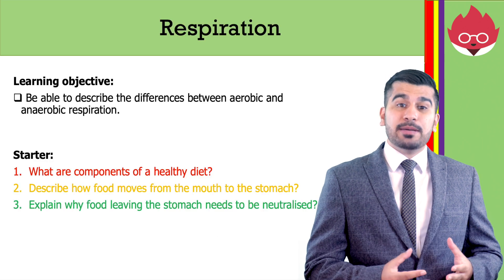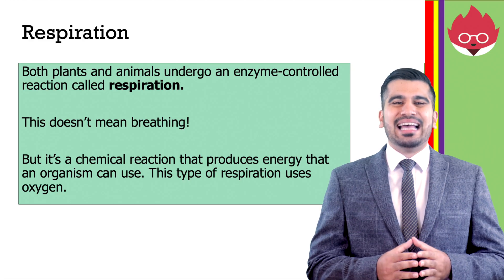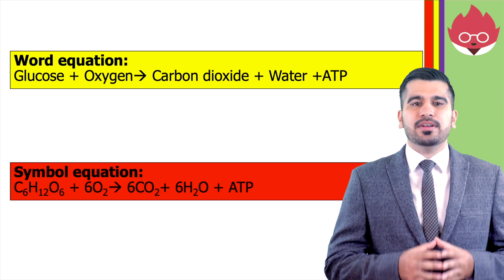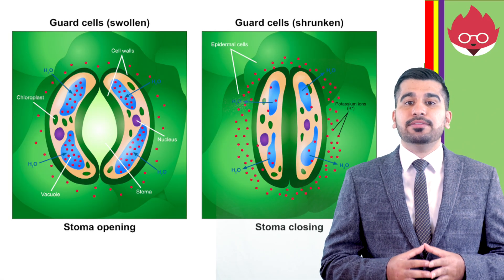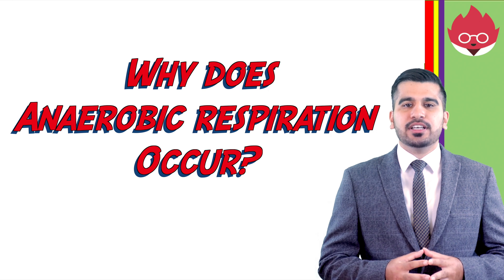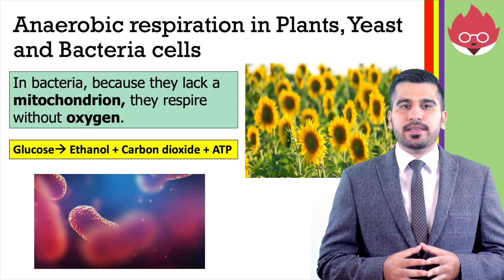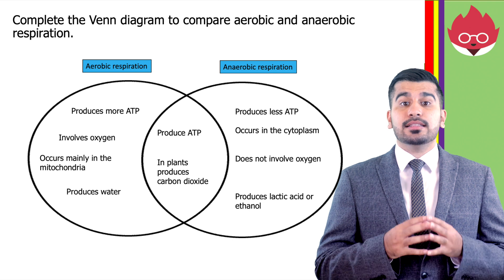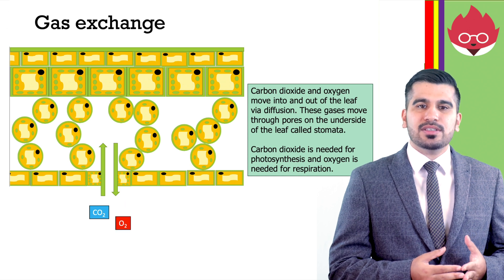The Process of Respiration | Human Body | Aerobic Respiration & Anaerobic Respiration | Mr Science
📌 RECOMMENDED RESOURCES

🔹 IGCSE revision guide: